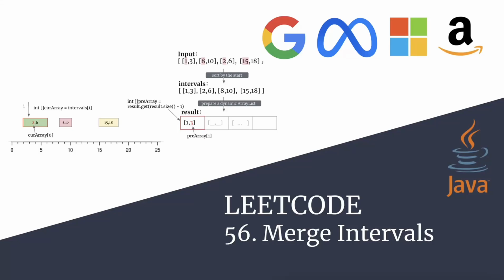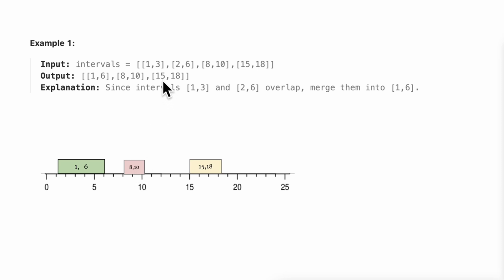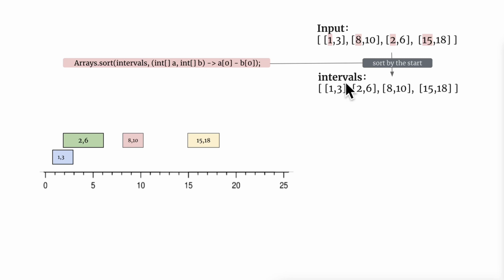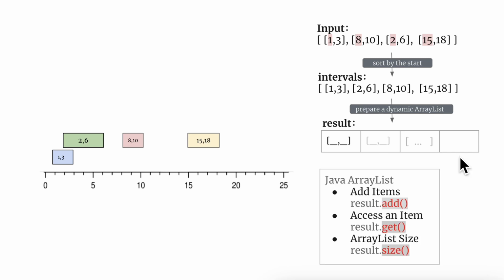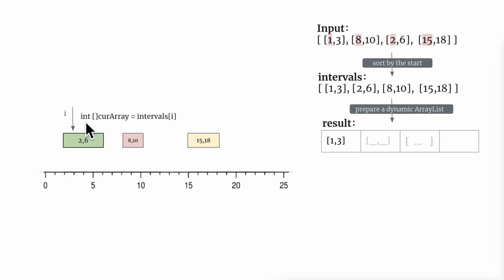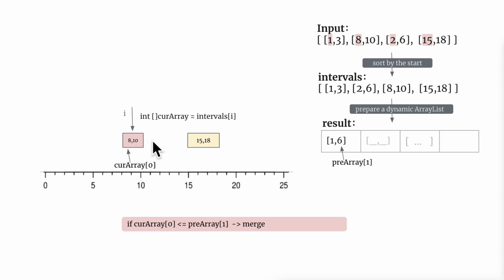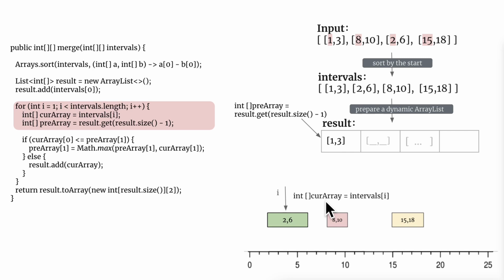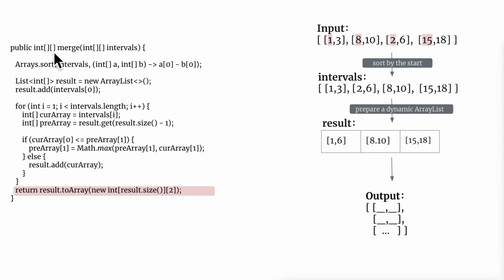Merge Intervals - LeetCode 56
Support Me